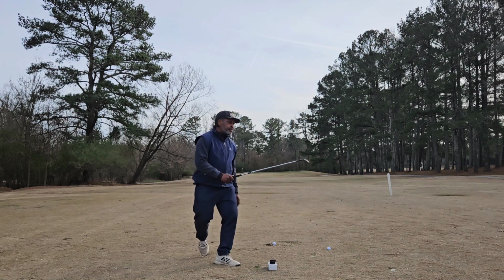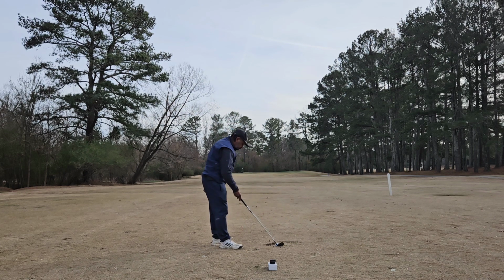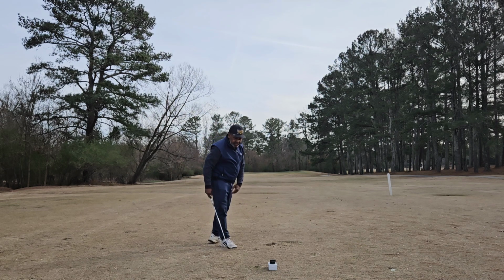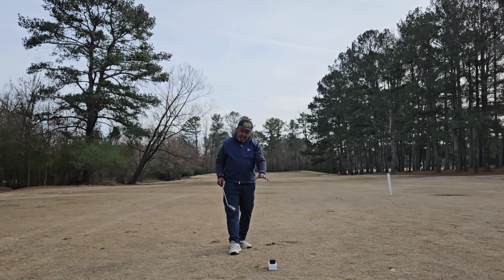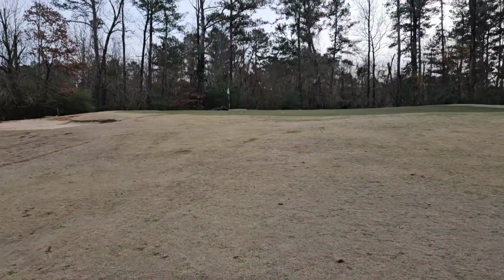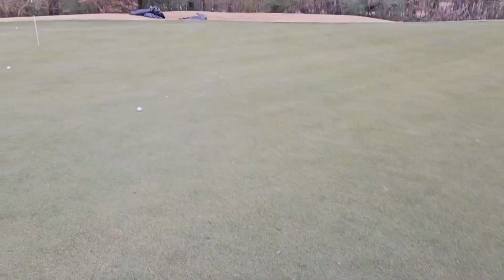Take It To The Course/ Data Makes You Better.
Working with metrics in your swing can create huge dividends if you go about it the correct way. Make sure you have a plan and a routine. But most of all, make sure that you measure, then manage your drills, then measure again and repeat.  There are no secrets it's just due diligence and time.